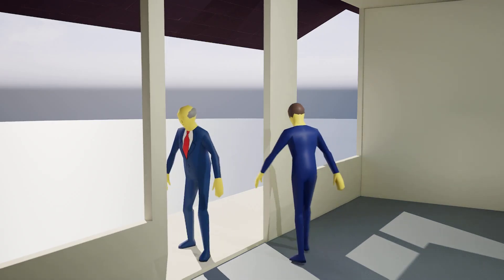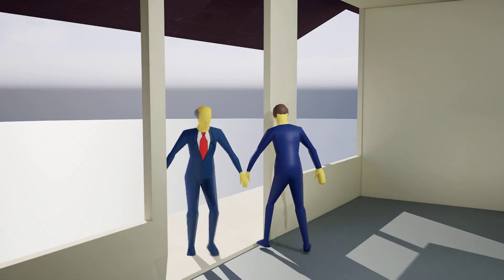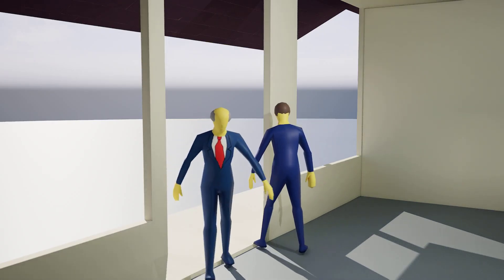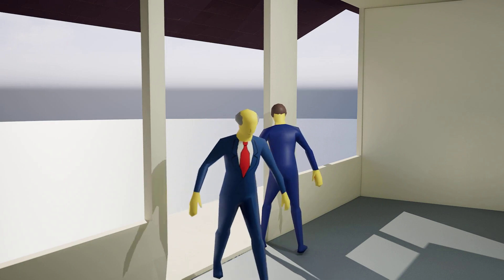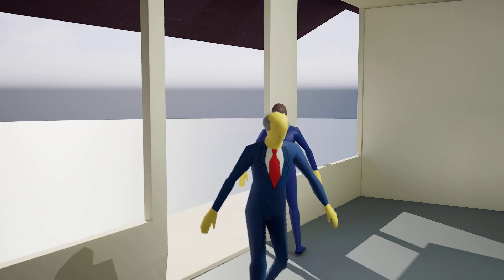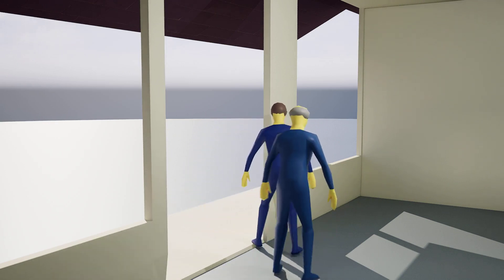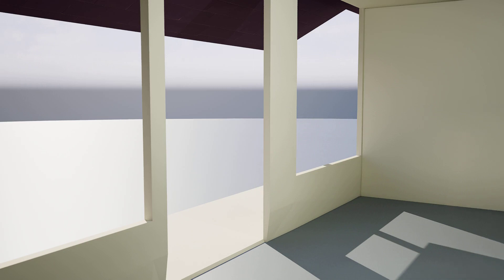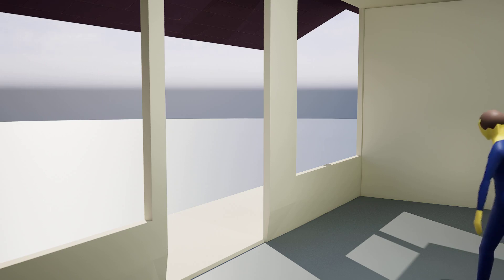MemedHamsAI #265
Skinner and Chalmers have some Hijinks with their burnt public relations of high fructose corn syrup! What will happen next?

    (Hopefully not the toadman)!